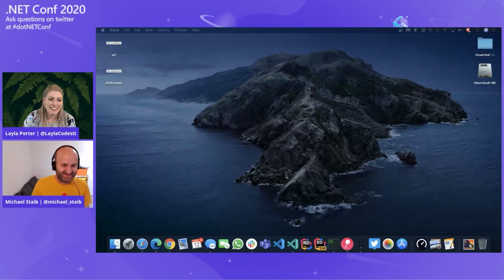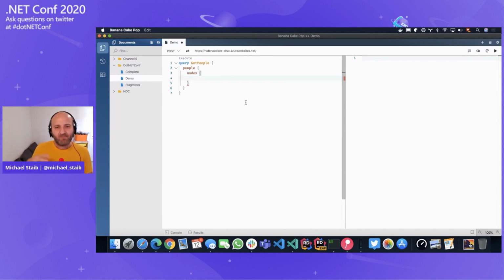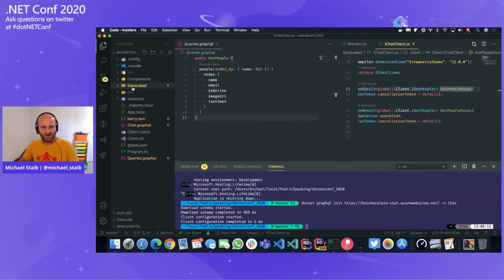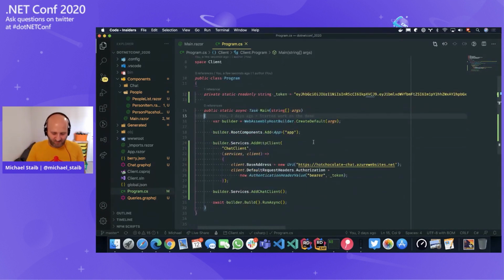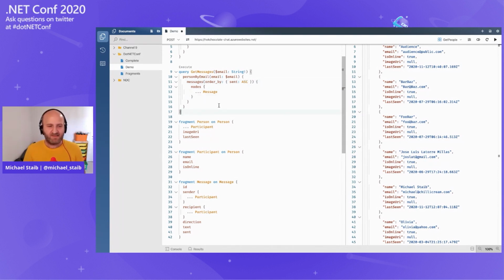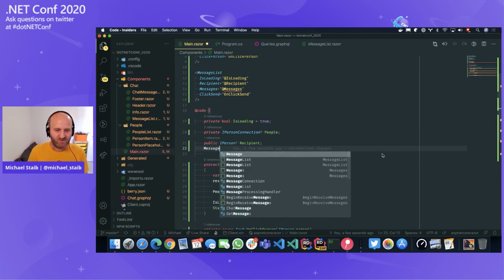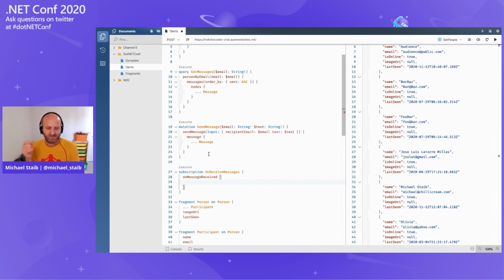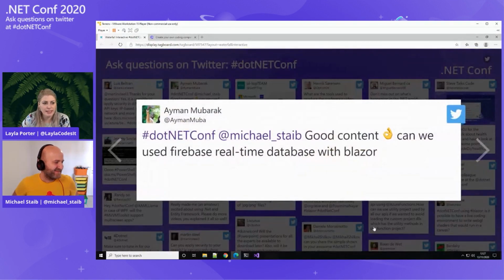NET Conf 2020 Building Real time Applications with Blazor and GraphQL